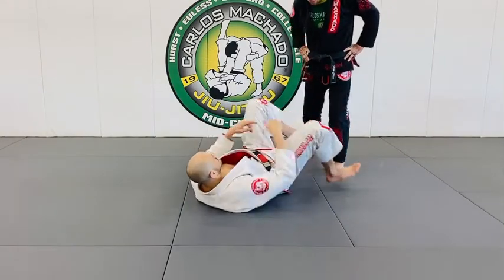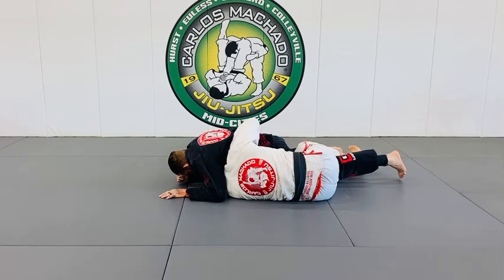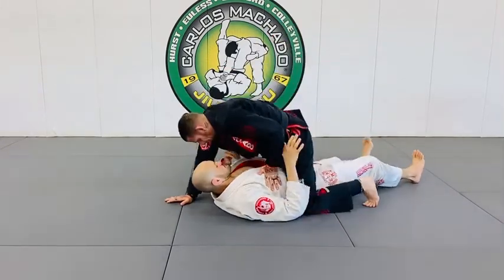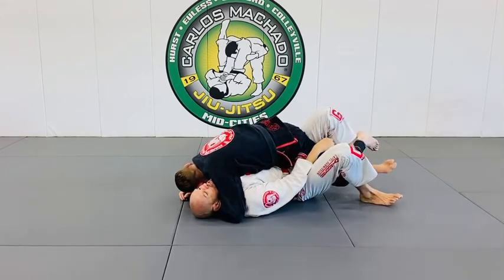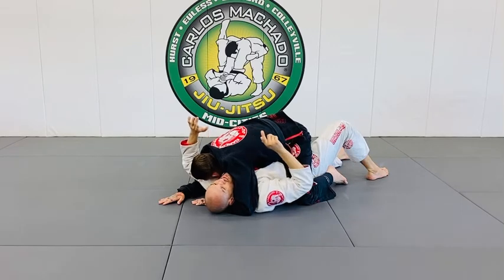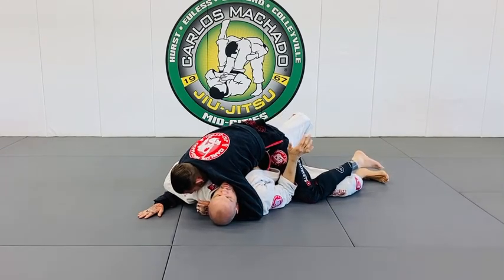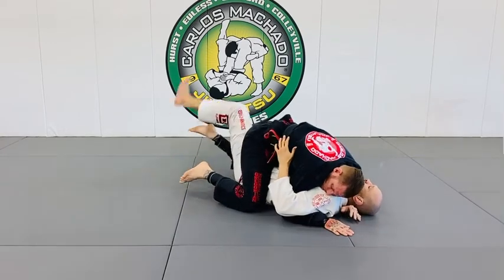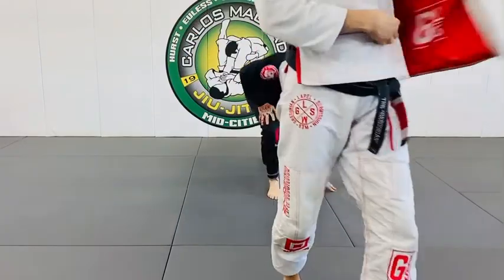Escaping DEEP $H*T Mount - The Half Guard Entry - by Greg Hamilton BJJ dot com